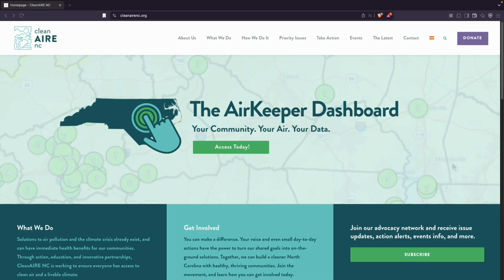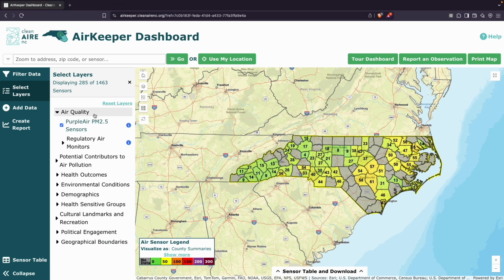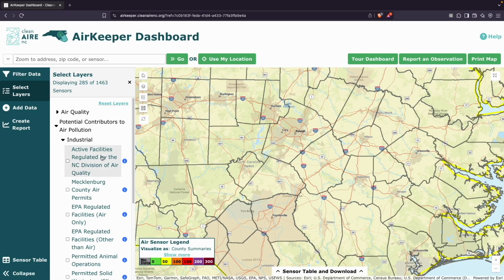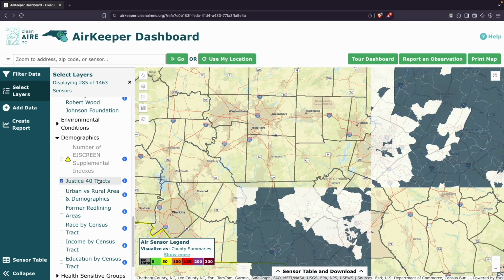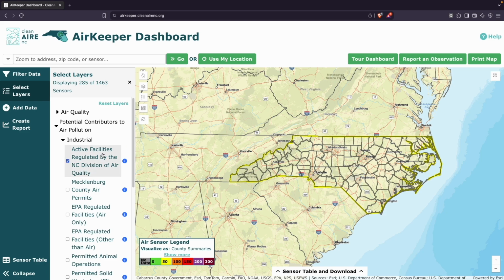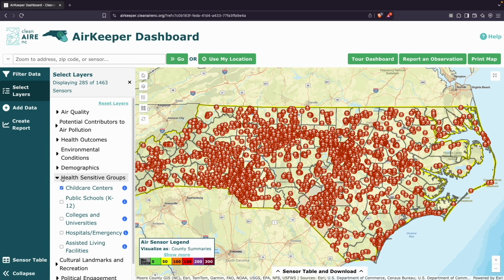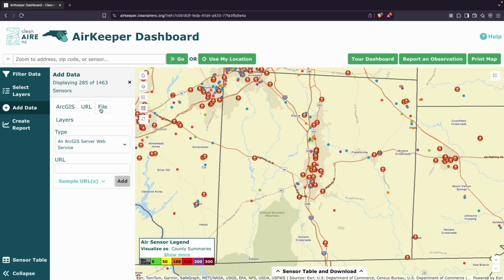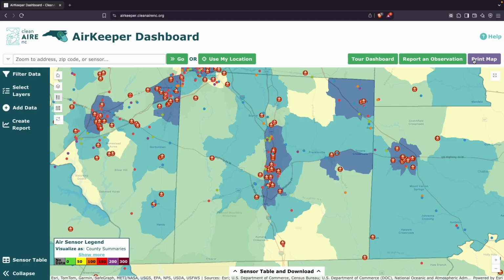Building Your Map: Part Two | AirKeeper Dashboard Tutorial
Thank you for joining us for Part Two of the Building Your Map AirKeeper Dashboard Tutorial.

Take a tour through the AirKeeper Dashboard with us and learn how to create your own map personalized to your location and data interests.